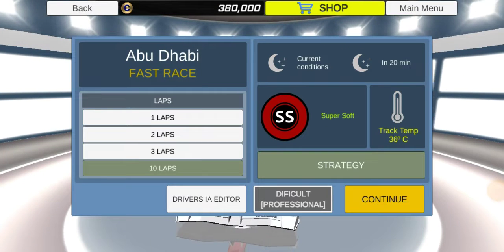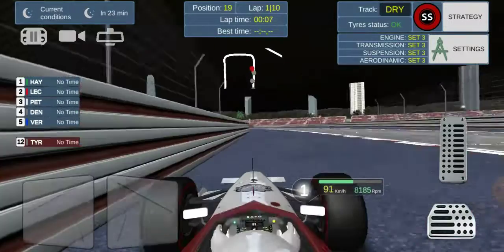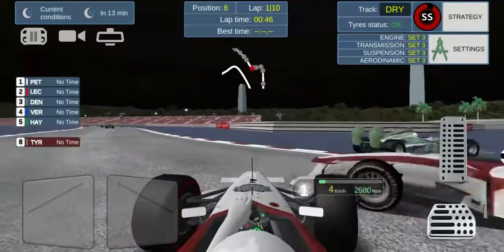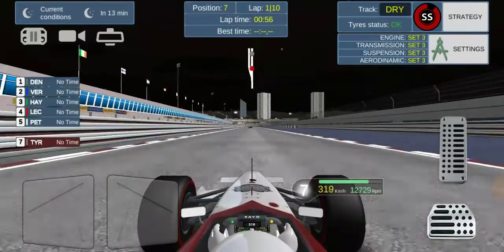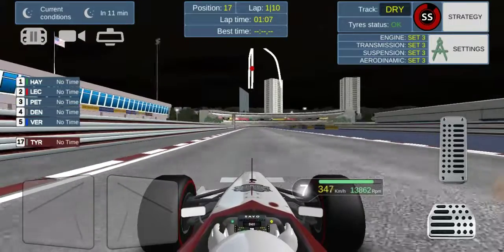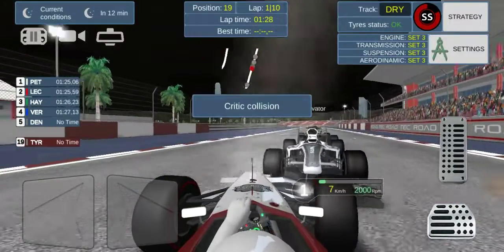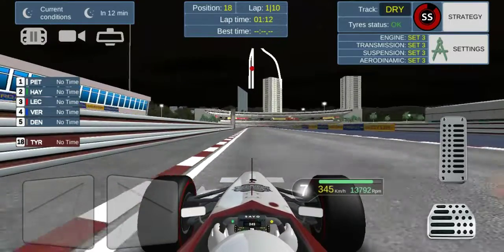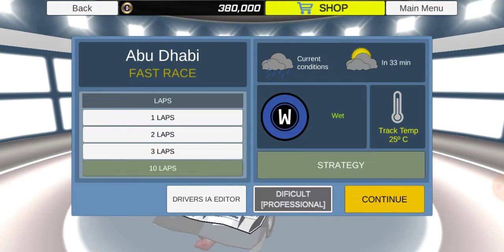SURVIVE Abu Dhabi BACKWARDS in FX racer!!